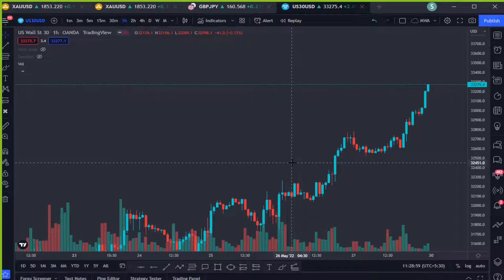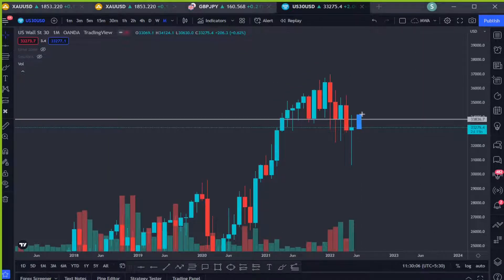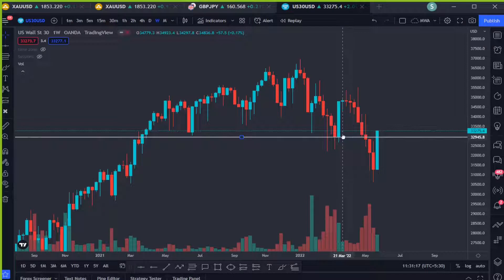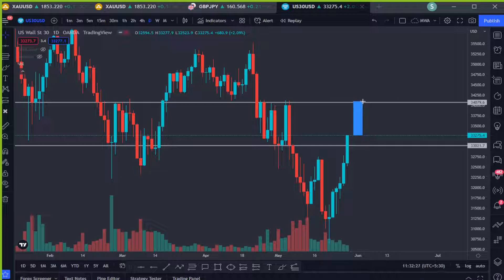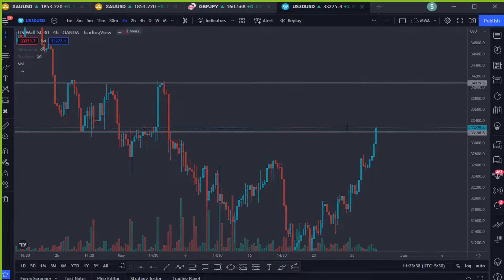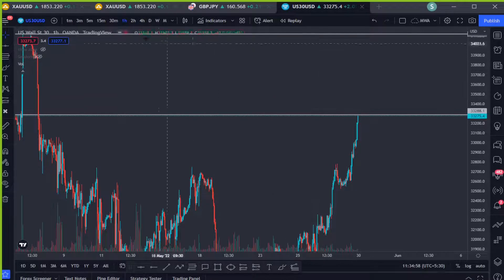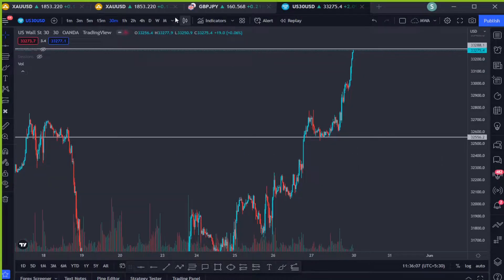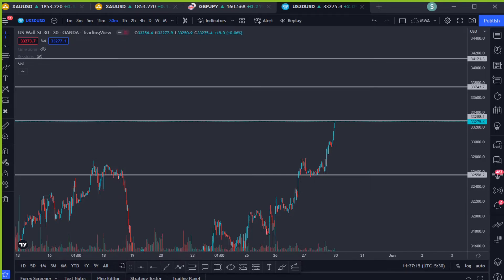US30(Dow Jones) Top Down Analysis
Hi Traders,
In this vedio we will do US30(Dow Jones) Top down analysis and look for intraday and scalping setups on H1/M30/M15 timeframes.

Recommended Broker :-
Below is the broker i currently use and recommend others as well. if you want to open an account with Exness under my membership, use below links.

Partner Code
3ida0upmyp

Follow "SUNIL CHOUDHARY FX"